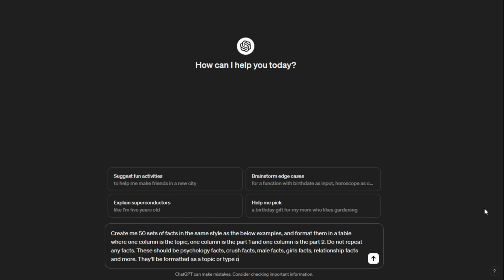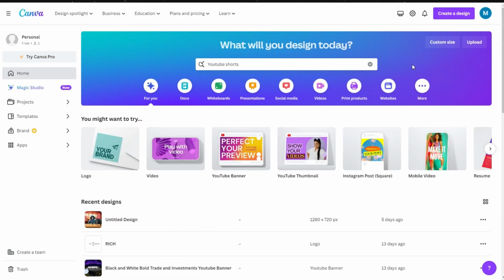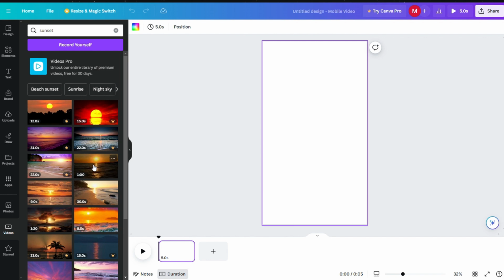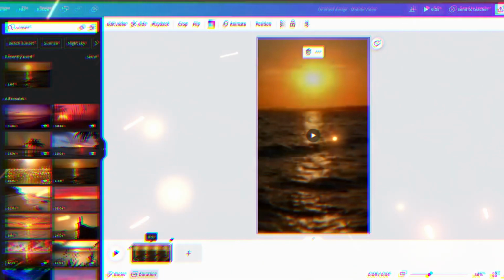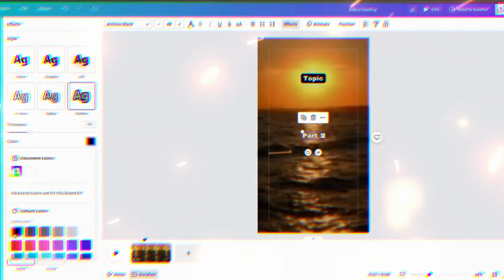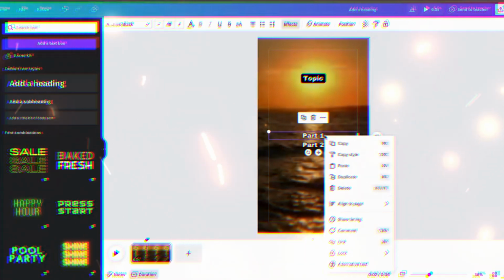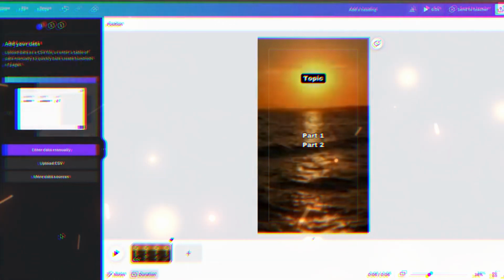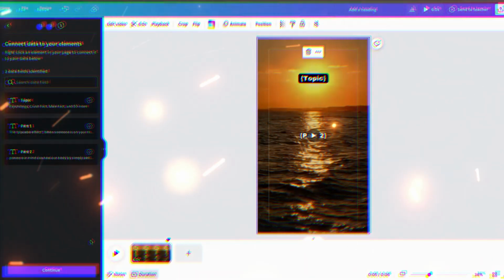I Made 100+ Monetizable Shorts + (EXTRA TIP)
Unlock the potential of AI and creativity to earn money online! In this video, we’ll show you how to leverage ChatGPT, Canva, and top editing software to create over 100 engaging shorts for TikTok and YouTube. Discover step-by-step strategies for producing viral content, maximizing your reach, and monetizing your efforts. Whether you're a beginner or a pro, these tips will help you turn your passion into profit.
🔗Links used in the Video:
You will get one free premium item in this link ⬆️ ⏫️

🔗Links I recommend you should have:
ElevenLabs:
Learn how to earn money with AI by creating captivating videos and shorts for TikTok and YouTube. We cover everything from how to earn money online without investment to making money from home. Explore techniques for making money on YouTube and TikTok, and understand how to make money with AI videos and build a successful YouTube channel using AI. Perfect for students and anyone looking to earn money online, this guide also includes tips on how to make a faceless YouTube channel using AI.

Don't miss out on this ultimate guide to making money with AI and creative tools.